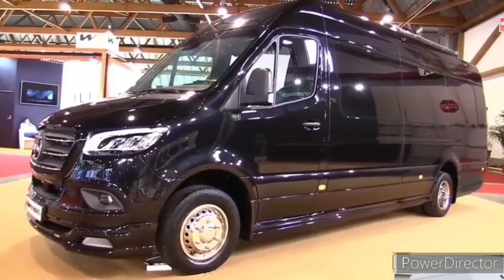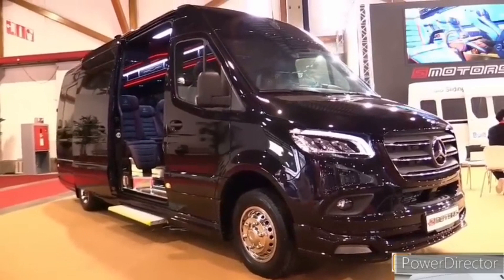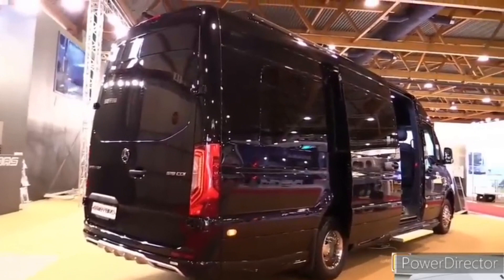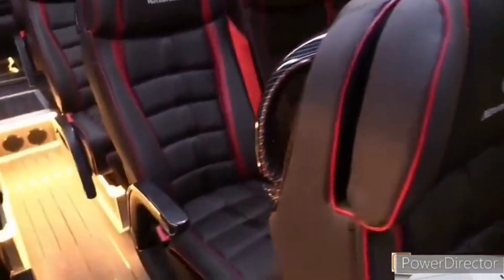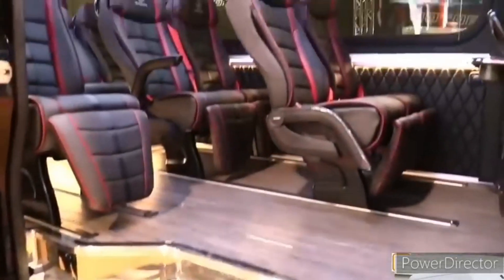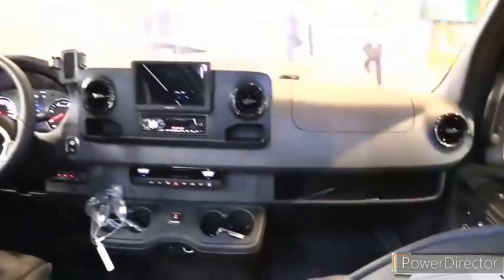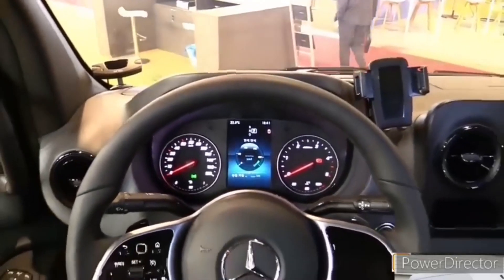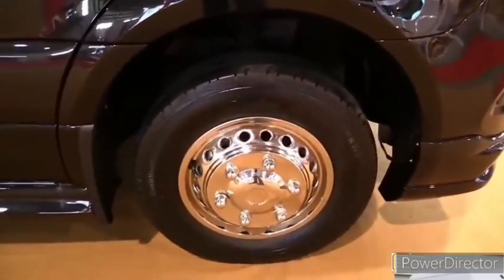2023 Mercedes-Benz Sprinter. Price, Abilities, insight.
2023 Mercedes-Benz Sprinter..

Price: Fifty thousands dollars.

The Mercedes-Benz Sprinter is a comfortable workhorse that offers a splash of G-wagen capability. Thanks to its wide span of configurability, it can satisfy the needs of both those who deliver and those who crave outdoor adventure.

All Sprinter cargo, passenger, and crew vans are offered with three engine choices. The standard powertrain is a 188-hp turbocharged gas-fed four-cylinder with 258-lb-ft of torque. The other options consist of a 170-hp turbodiesel four-cylinder with 295 lb-ft of torque and a higher-output 211-hp twin-turbo diesel with 332 lb-ft of torque. Every engine uses a nine-speed automatic transmission. Although that's not much power for such a large vehicle, it's more than sufficient for lighter-duty work. Rear-wheel drive is standard, and all-wheel drive is available on every Sprinter van. For comparison, the Ford Transit is also offered with four-wheel drive.

The Sprinter offers more interior refinement than its full-size van rivals. Its interior appointments and features, such as the available leather-covered steering wheel and large 10.3-inch infotainment touchscreen, put it a cut above the Ram ProMaster, Chevrolet Express, and GMC Savana. The attention Mercedes paid to lower cabin noise is a brain-saver on long trips and lessens the aural burden of everyday use. The Sprinter’s seats are well-shaped so they don't break your back after hours behind the wheel; a Swivel Seat package is available, which makes getting in and out easier. The Sprinter offers more interior space than some New York City apartments—as much as 533 cubic feet in Cargo versions. That's more than you get in the largest version of the Ford Transit. Passenger versions of the Sprinter, with the 144-inch wheelbase, seat 12 comfortably while the 170-inch wheelbase versions can fit 15.

In-cabin entertainment is rarely a high priority in this class, which is why Mercedes keeps the fanciest of its interior hardware as extra-cost options. The standard audio system is a basic AM/FM radio with a small LCD screen, Bluetooth, and a single USB-C port. Included in the Premium package is an updated system with a 7.0-inch touchscreen, while the Premium Plus package includes a 10.3-inch screen, navigation, and a wireless phone-charging pad. Both option packages also include Apple CarPlay, Android Auto, and an onboard Wi-Fi hotspot.

About the safety..
it includes

Standard automated emergency braking

Available blind-spot monitor

Available lane-keeping assist